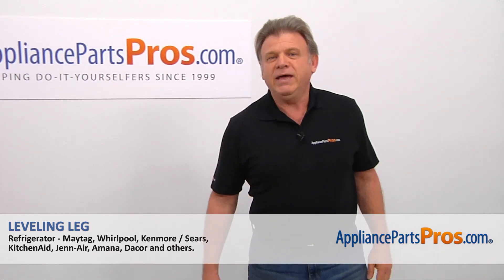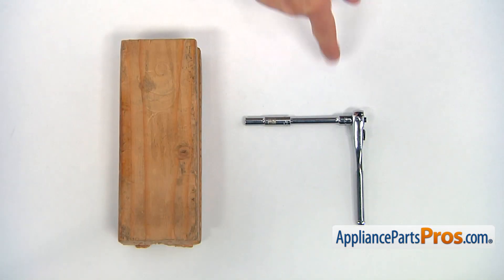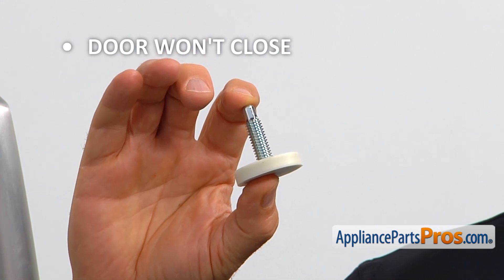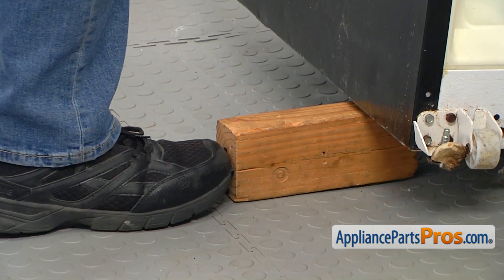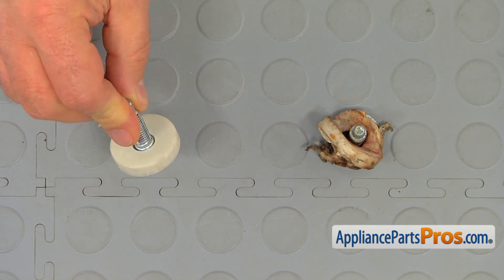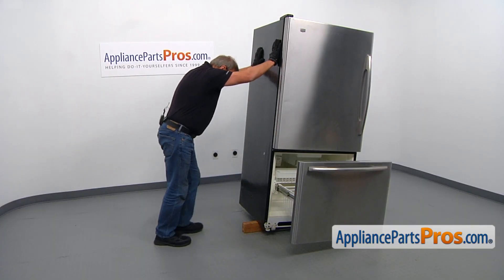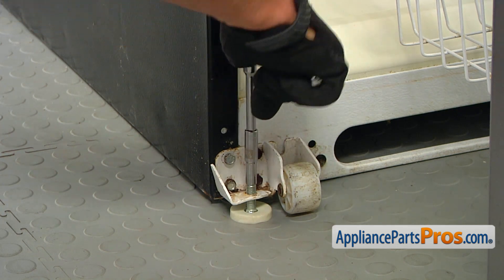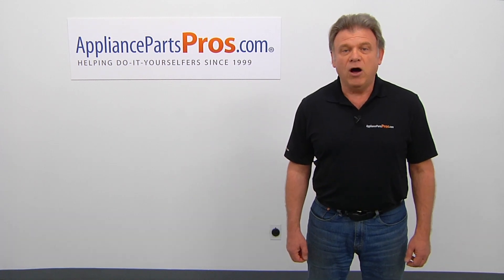How To Replace: Whirlpool/KitchenAid/Maytag Refrigerator Leveling Leg WPW10141622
Symptoms: broken, corroded, the threads are stripped, refrigerator door won't close.

Tools: 3/8" socket wrench, wooden block.

This Whirlpool/KitchenAid/Maytag made Refrigerator Leveling Leg replaces the following older part numbers on Whirlpool, Maytag, KitchenAid, Jenn-Air, Amana, Magic Chef, Admiral, Norge, Roper, Sears, and Kenmore Refrigerators: W10141622.